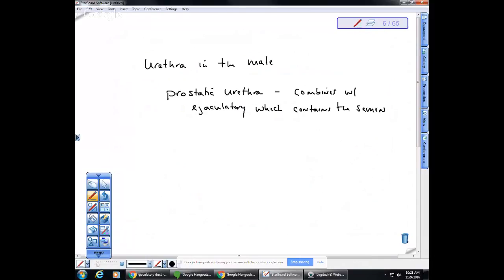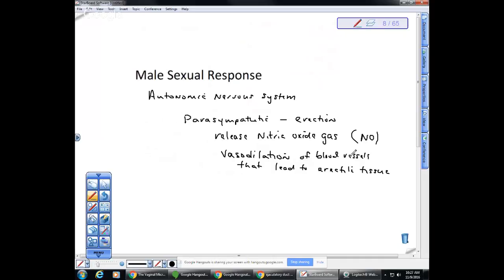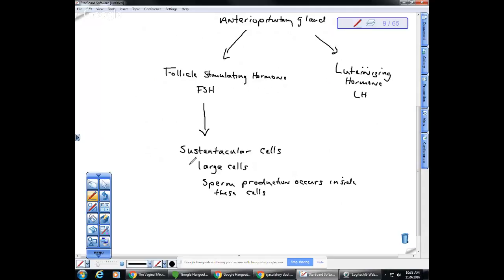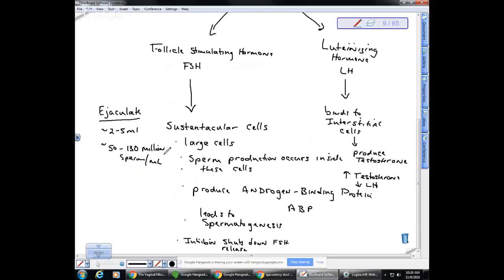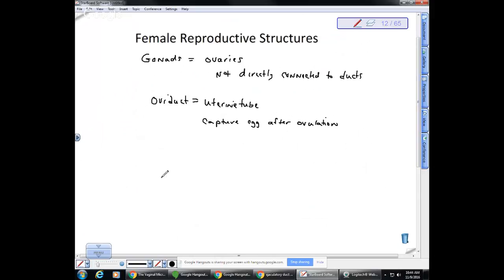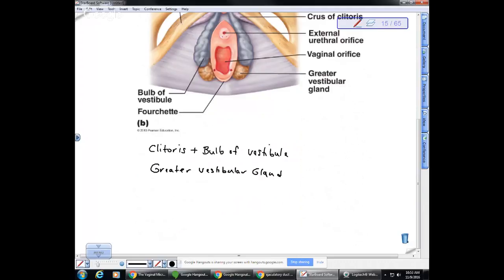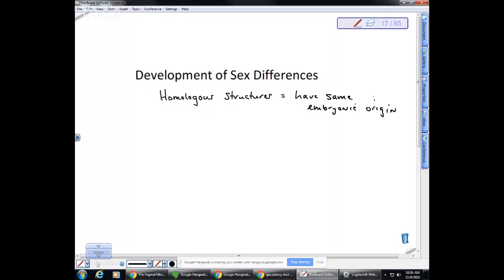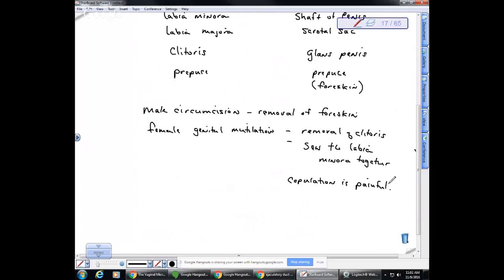BI 233: reproduction cont.